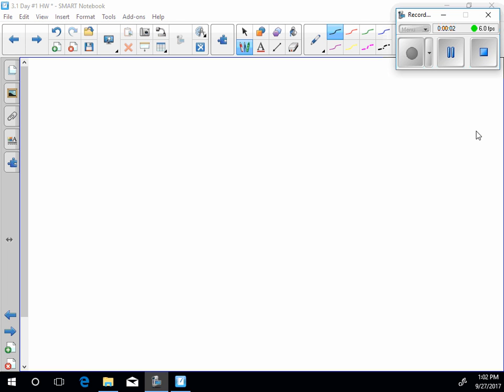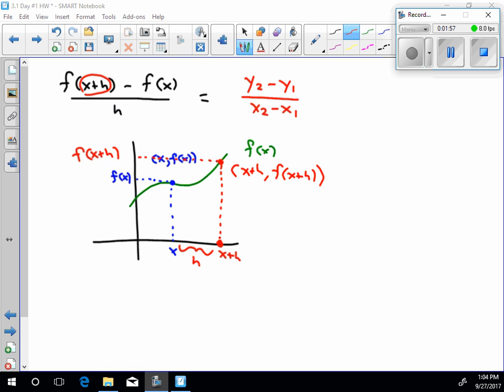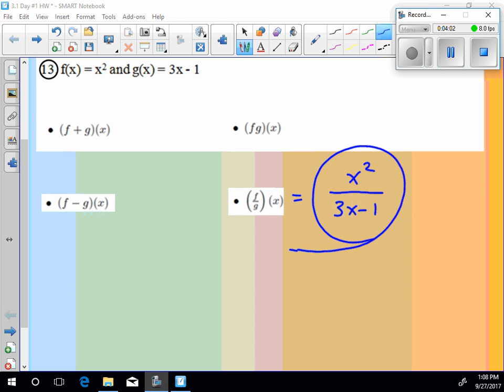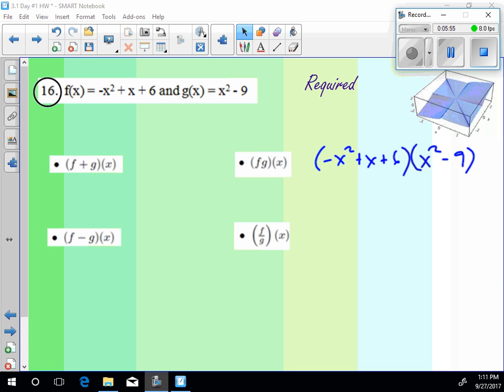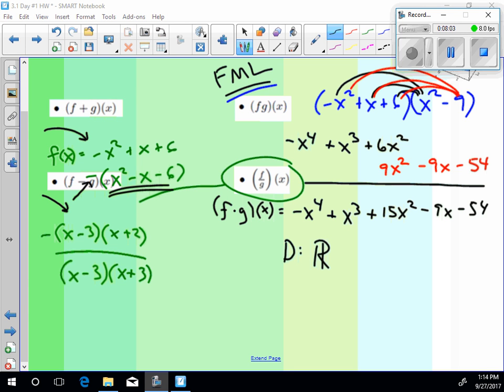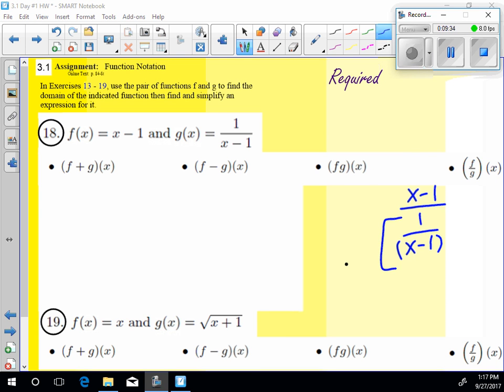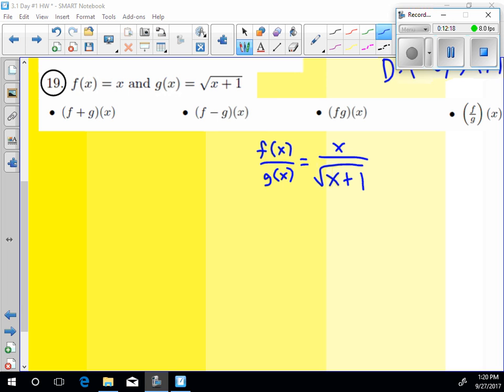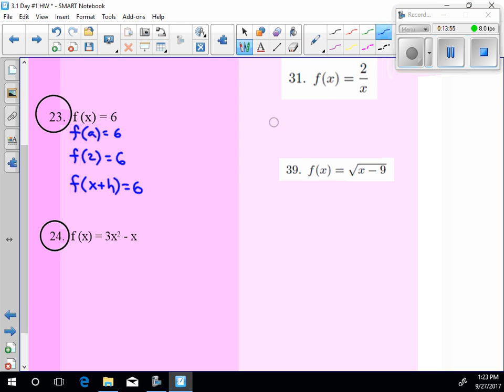(HPC) 3.1 Day #1 HW (Various Problems)